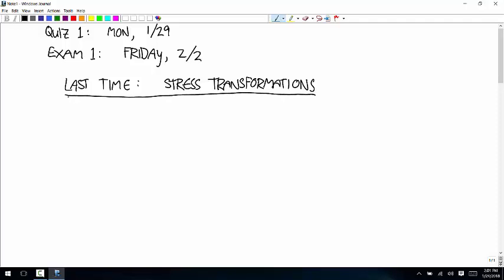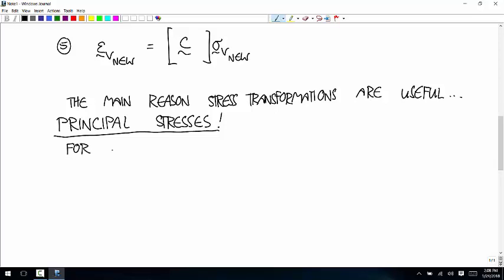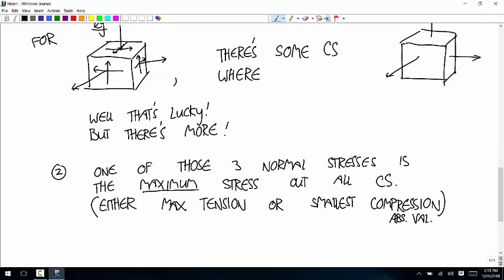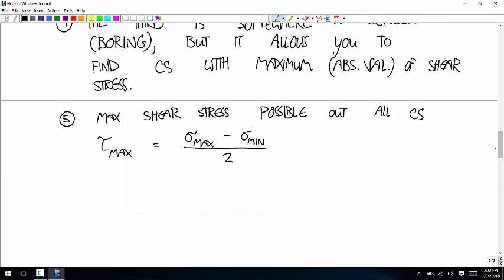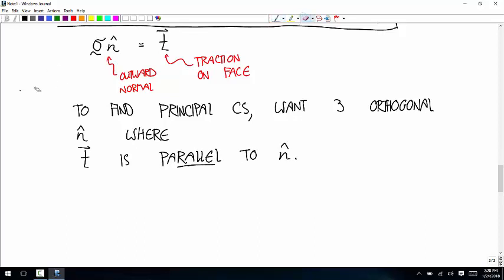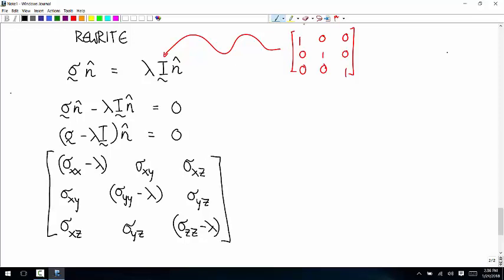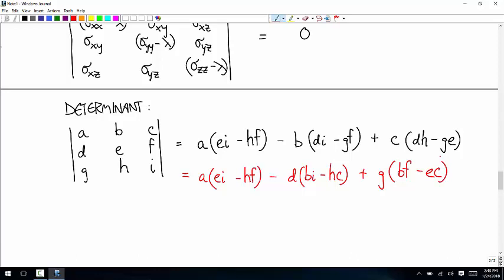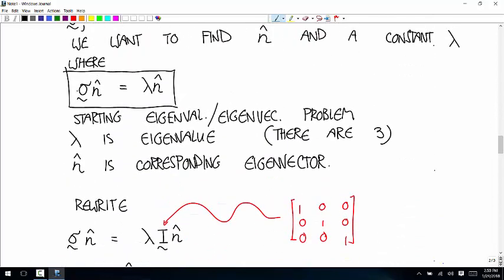Wednesday, 1/24/2018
Description